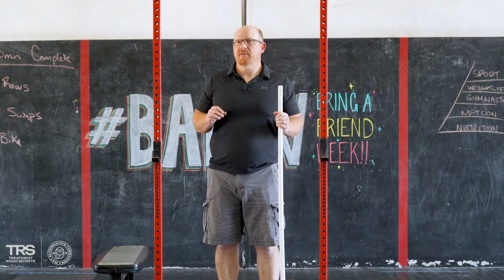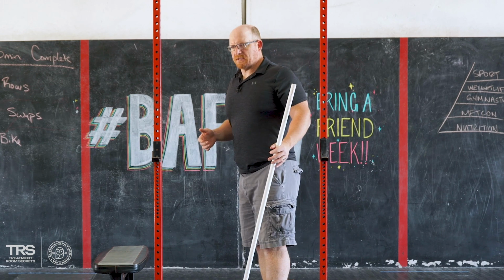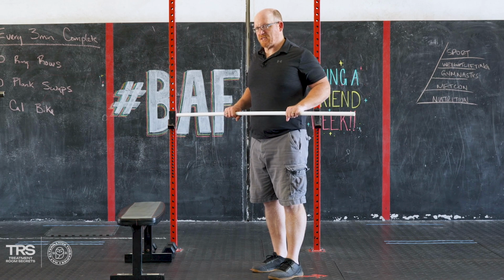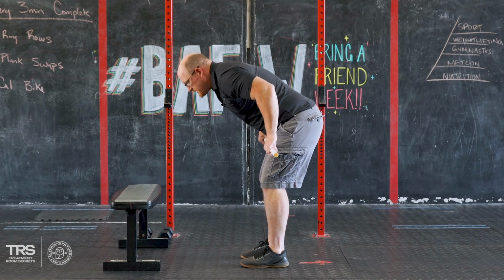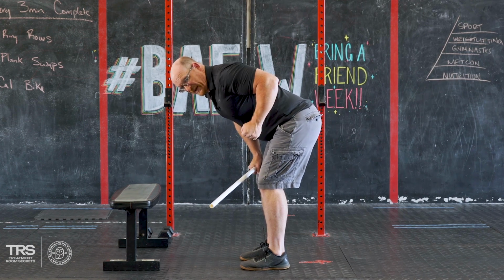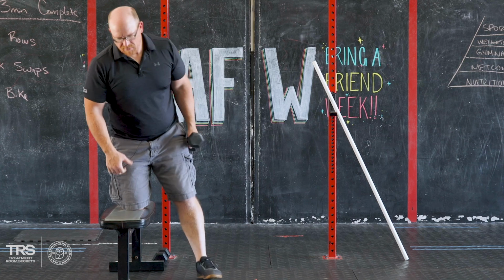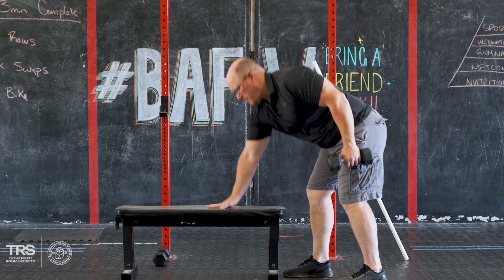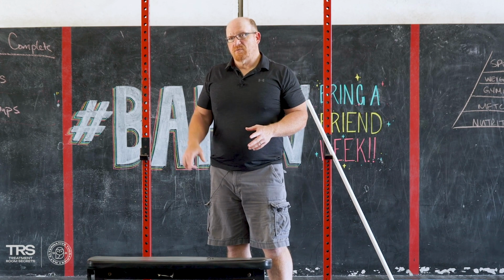Shoulder Health | Mastering Horizontal Pulling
Unlock the secrets to effective horizontal pulling exercises with Dr. Jason Miller PhD, a renowned strength and conditioning expert and teaching assistant professor at Oklahoma State University. In this video tutorial, Dr. Miller shares his comprehensive insights into everything you need to know about horizontal pulling movements, from proper form to exercise variations and programming considerations.

Horizontal pulling exercises, such as rows and their variations, are essential for developing a balanced and functional upper body. They target the muscles of the back, including the latissimus dorsi, rhomboids, and rear deltoids, while also engaging the biceps and forearms. Whether you're a beginner looking to build foundational strength or an experienced athlete seeking to optimize your training routine, mastering horizontal pulling is key to achieving a well-rounded physique and enhancing athletic performance.

Throughout the tutorial, Dr. Jason Miller breaks down the biomechanics of horizontal pulling movements, emphasizing proper technique and muscle activation. With clear and concise explanations, he demonstrates various grip options, body positions, and equipment choices to cater to different training goals and individual preferences.

From inverted rows and dumbbell rows to cable rows and beyond, Dr. Miller provides a comprehensive overview of horizontal pulling exercises, highlighting their versatility and scalability for individuals of all fitness levels. Whether you're training in a gym setting or limited to home equipment, he offers practical tips and modifications to ensure effective execution and optimal results.

Additionally, Dr. Jason Miller offers valuable insights into programming horizontal pulling exercises into your training regimen for maximum effectiveness and progression. Whether you're focusing on strength, hypertrophy, or muscular endurance, he provides guidance on sets, reps, and intensity parameters to tailor your workouts for specific goals.

Don't miss this opportunity to learn from one of the industry's leading experts as Dr. Jason Miller shares his detailed insights into mastering horizontal pulling. Whether you're a fitness enthusiast, athlete, or fitness professional, this tutorial is your ultimate guide to unlocking the full potential of horizontal pulling exercises for a stronger, more functional upper body.